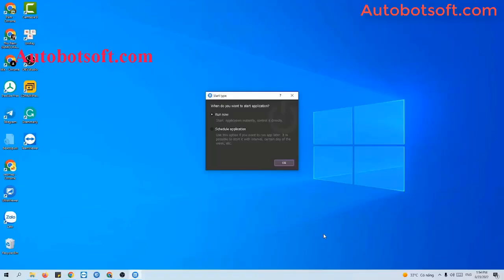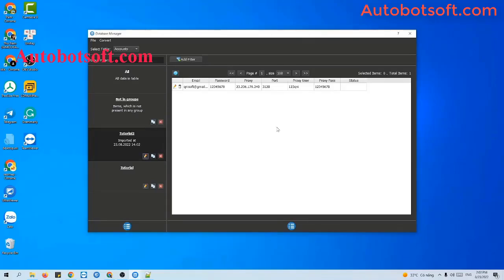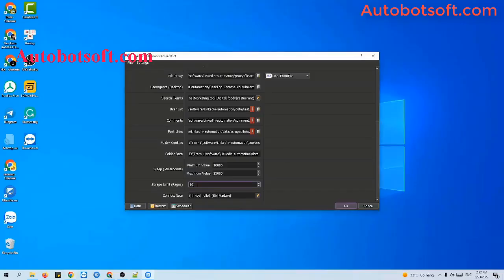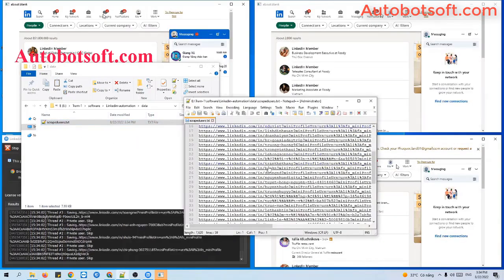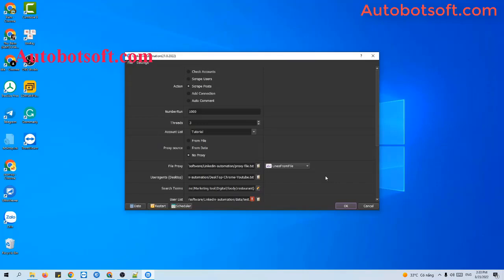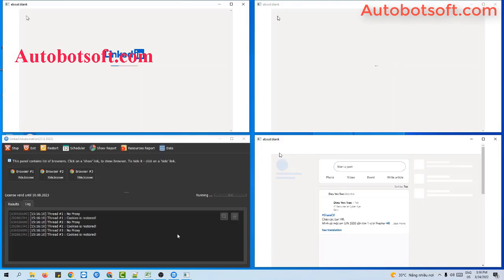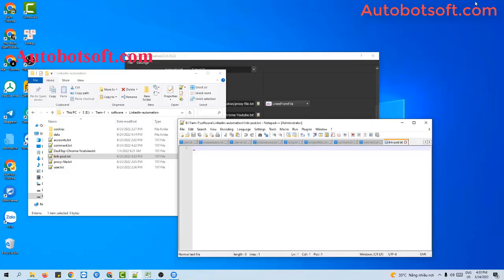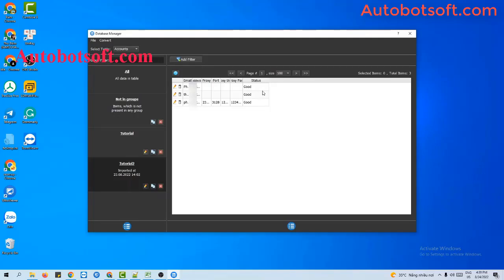LinkedIn Automation Bot-Manage Unlimited LinkedIn Accounts-Auto Connect and Comment on Linkedin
Main Functions of LinkedIn Auto Connect Tool
Check bulk LinkedIn accounts automatically
Auto scrape users/ posts
Auto add connection on LinkedIn
Comment automatically on LinkedIn